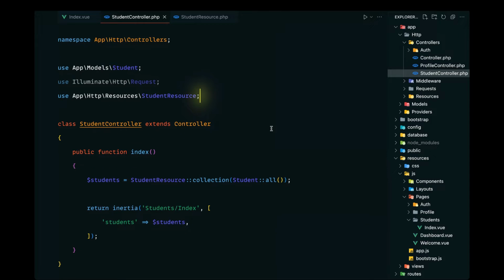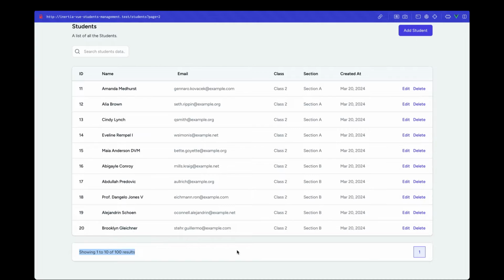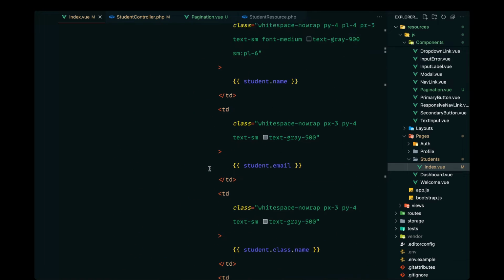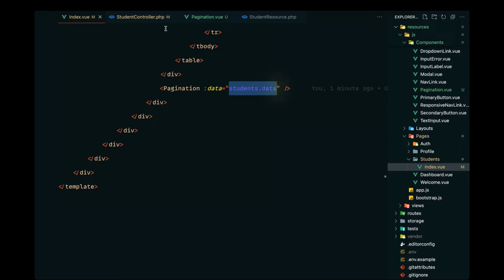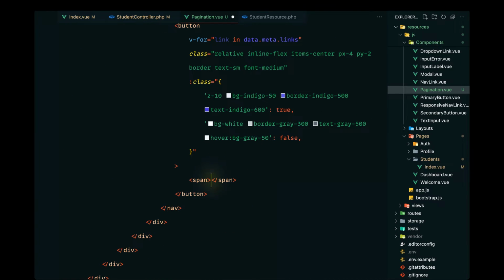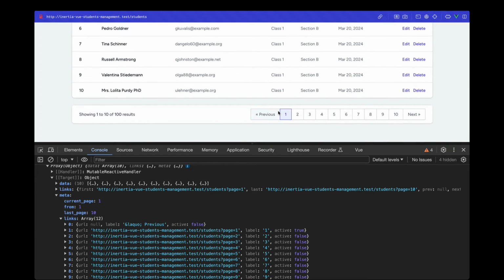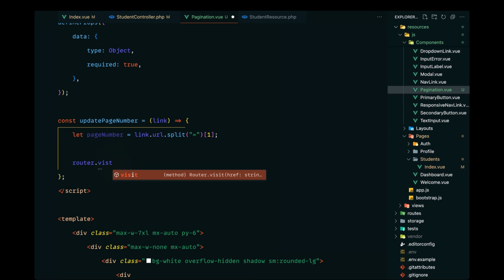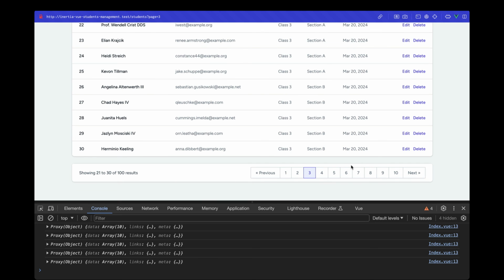Implementing Server Side Paginations | Laravel/Inertia/Vue Course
In this tutorial, we'll implement a custom server-side pagination from scratch, and paginate the students data accordingly.